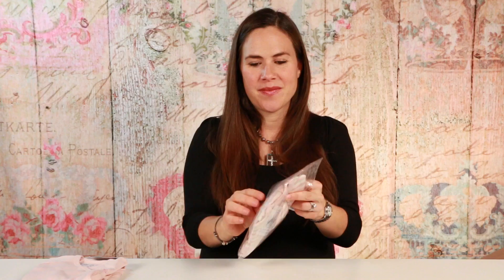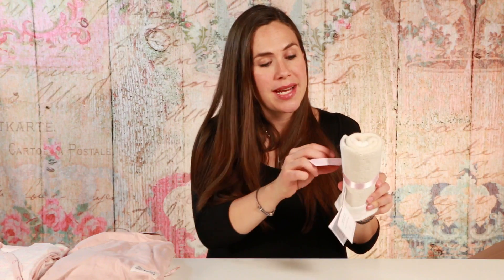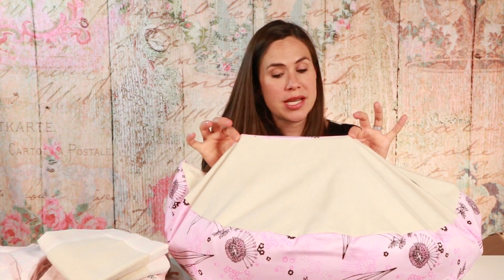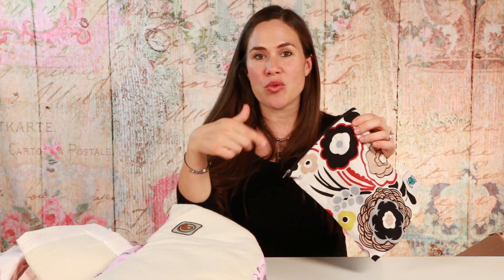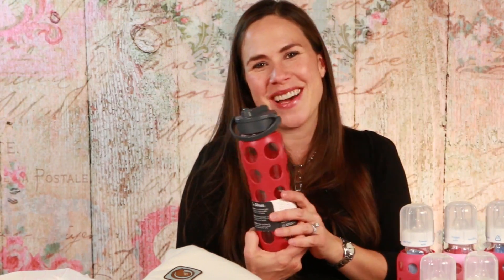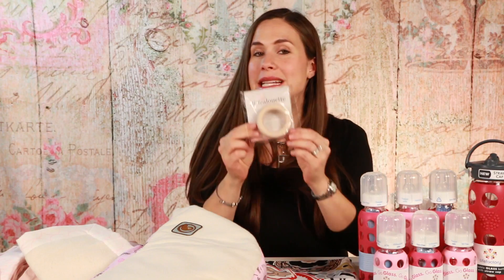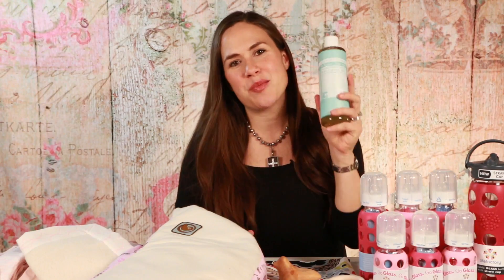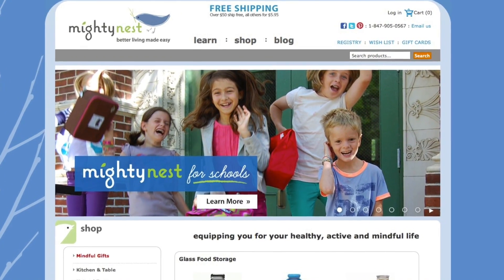★ ☆ EPIC Nursery Haul! ☆ ★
🔅 HEY! right now for a chance to WIN everything shown in this video!!!

This is a wonderful natural nursery haul , an awesome online store where you can research, get advice and buy natural, organic and non-toxic products all in one place.

Catch up with me on Facebook - I post tons of great natural recipes and inspiration!